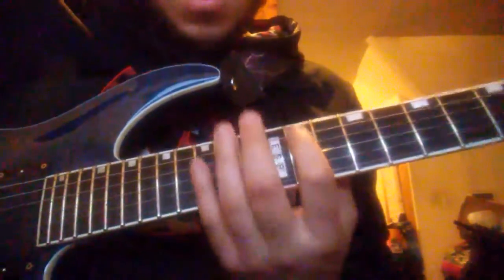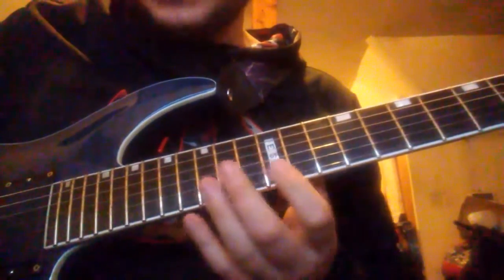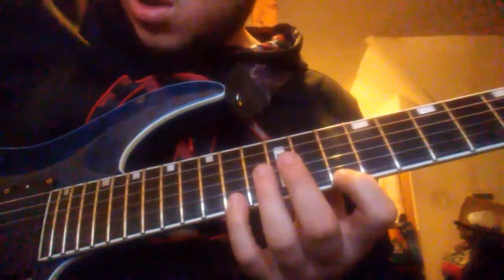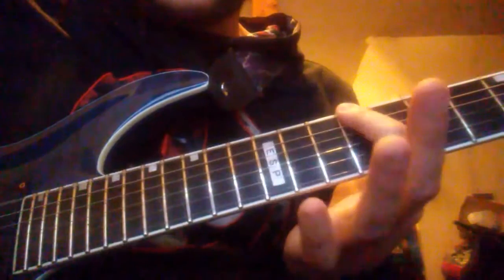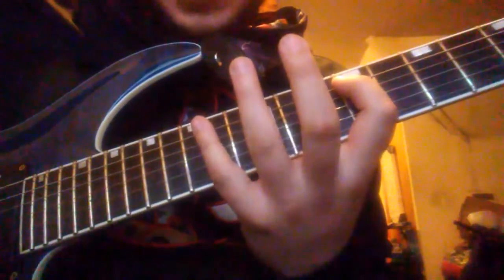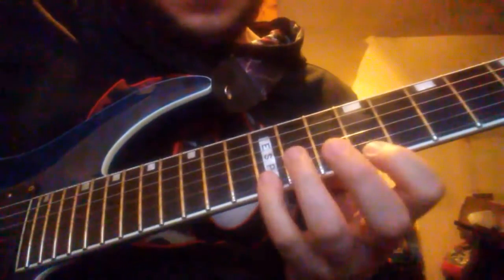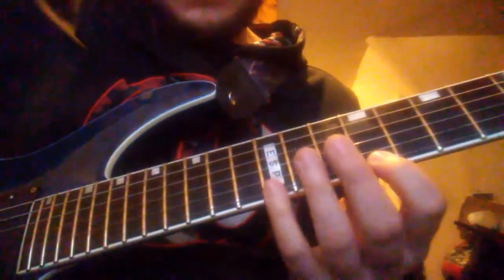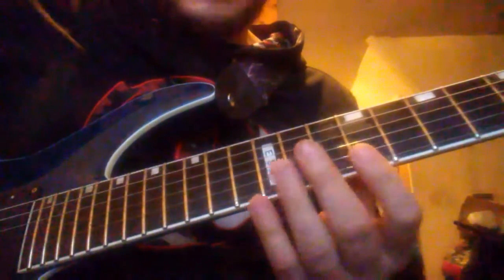Unearth - From the Tombs of Five Below Intro Lesson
Hi guys. This is my first tutorial I'm putting up, hope you guys get something out of it. I noticed I couldn't find any lessons for this so I could learn, so I slowed it down and learned it by ear to share with you guys! If I get enough requests and likes, I may make this a regular thing. Why not?